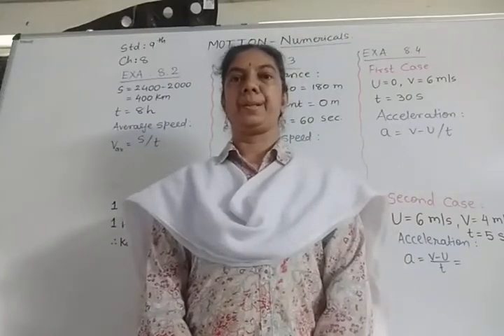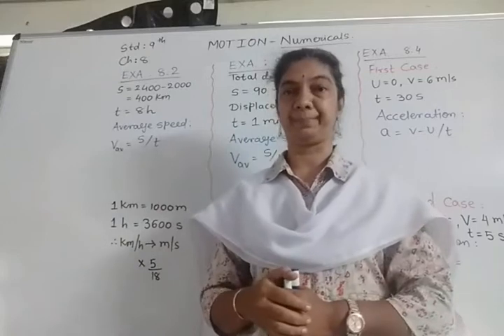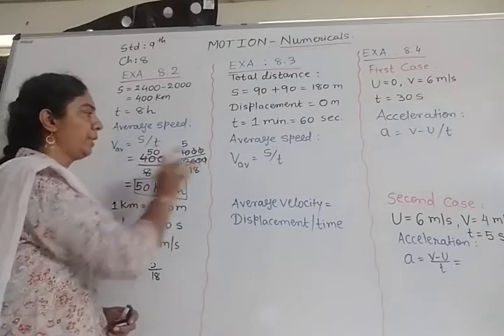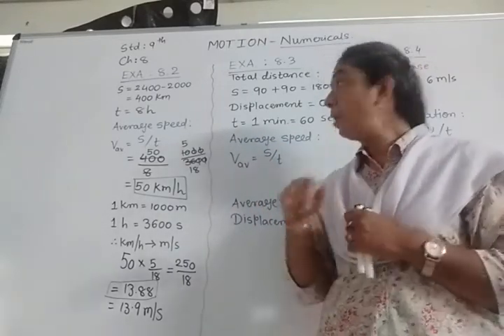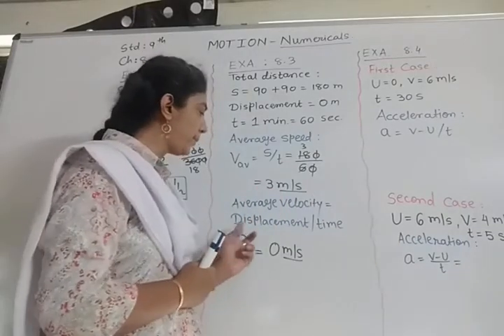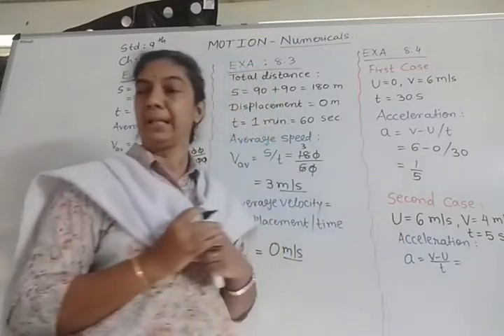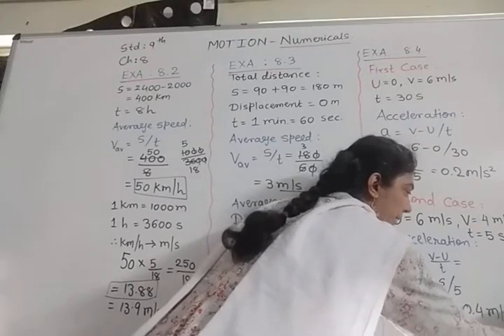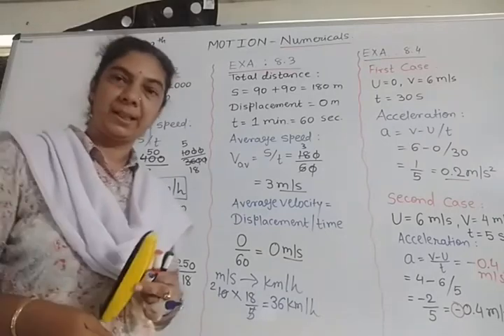Motion numerical 3